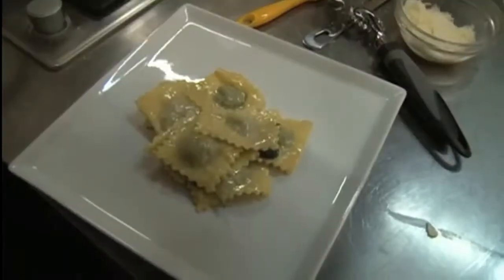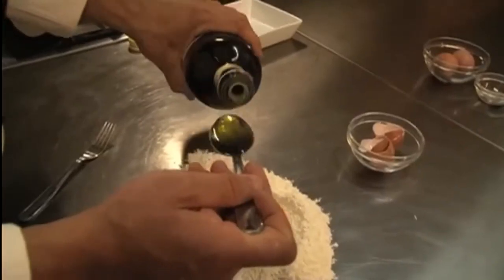Sådan laver du ravioli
Publiceret 9. december 2010